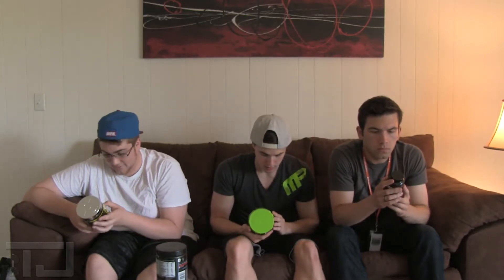TJo3 Pre-Workout Recommendations!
The Journey shows you some Pre-Workout supplements we purchased! We give unbiased opinions on what Pre-Workout you should purchase.

1.Platinum Pre (Fruit Punch)
2.Cellucor C4 Extreme (Icy Blue Razz)
3.Force Factor (Capsules)
4.Muscle Pharm Assault (Blue Arctic Raspberry)
5.GNC Amplified Stamina (Fruit Punch)
6.BSN No Xplode (Raspberry Lemonade)
7.Neon Sports Volt (Fruit Punch)